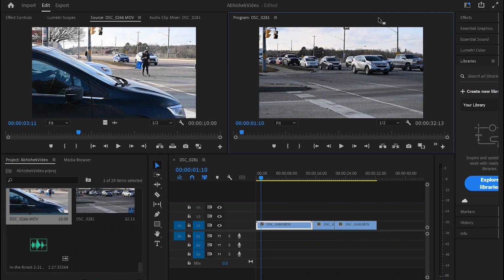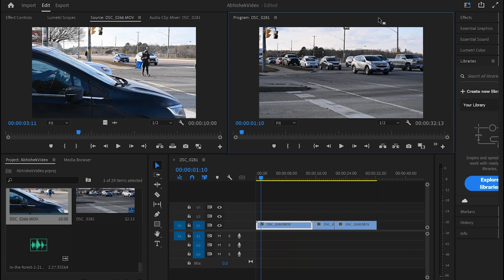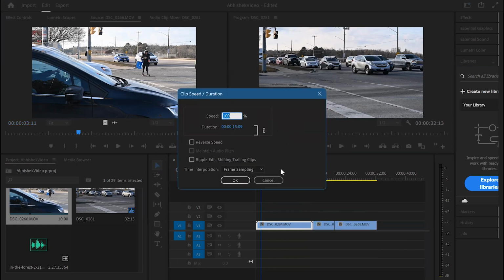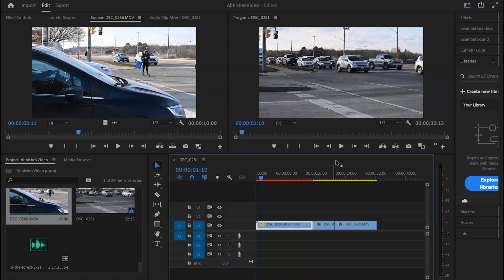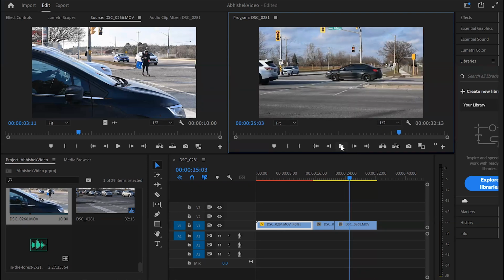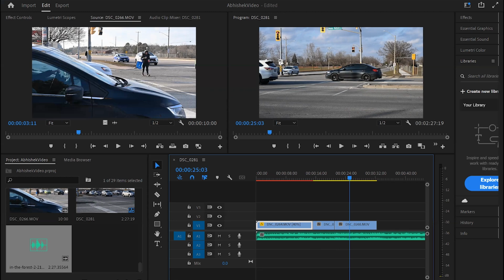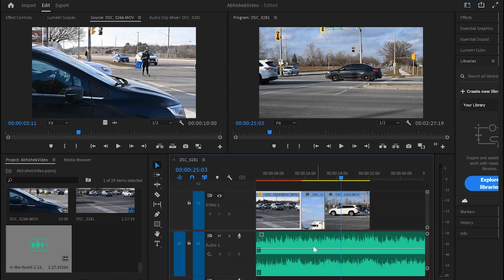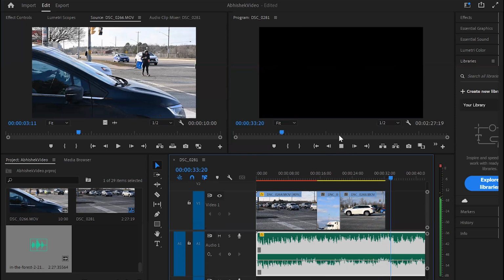Adobe Premiere Pro - Tutorial Video2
In today's video I show you everything you need to know as a beginner about Adobe Premiere Pro video editing in 2023. Hope you like it, cheers!
Video editing tutorial video editing beginners.